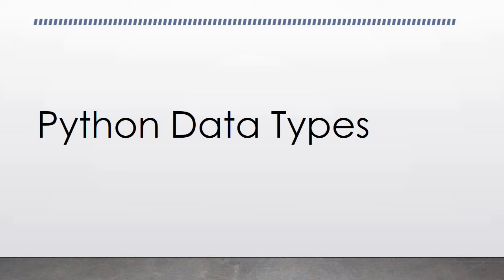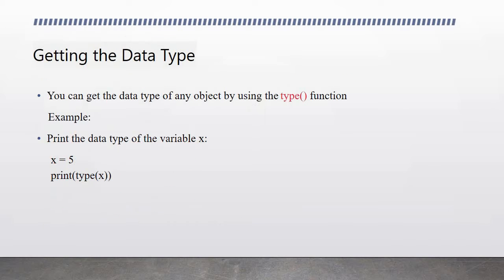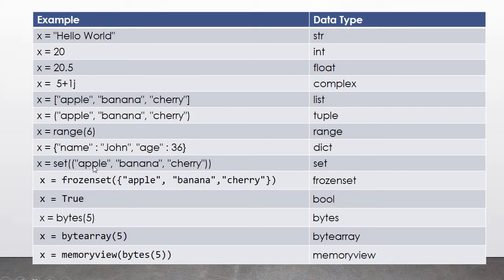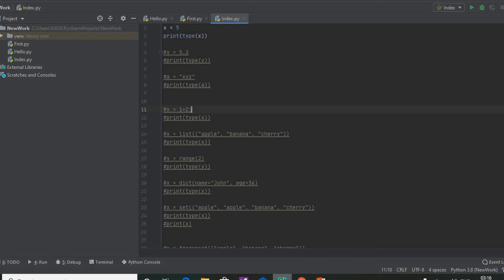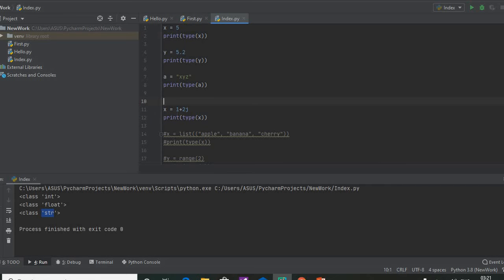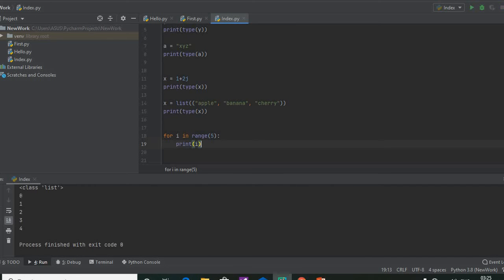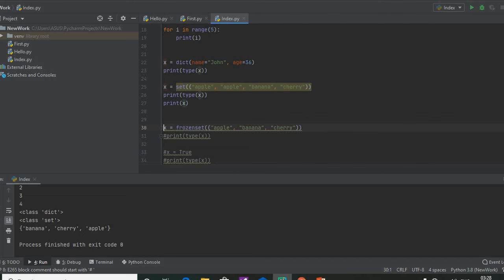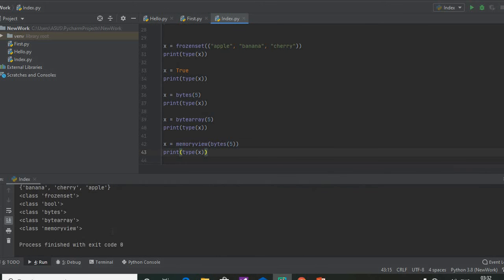Python Datatypes With Examples